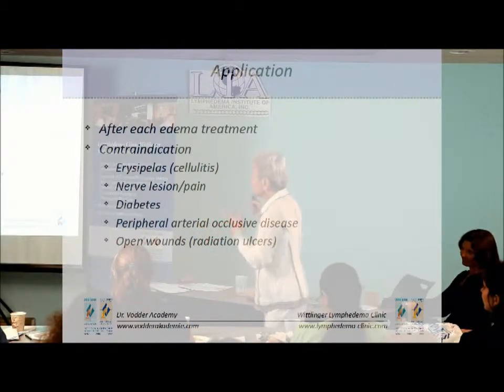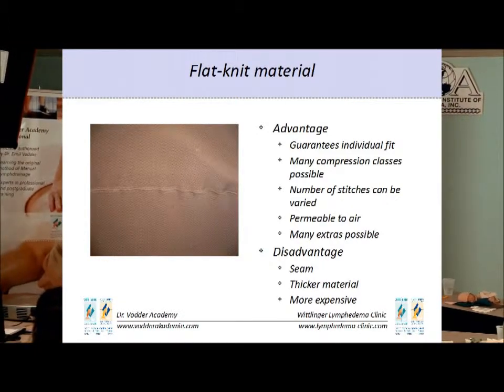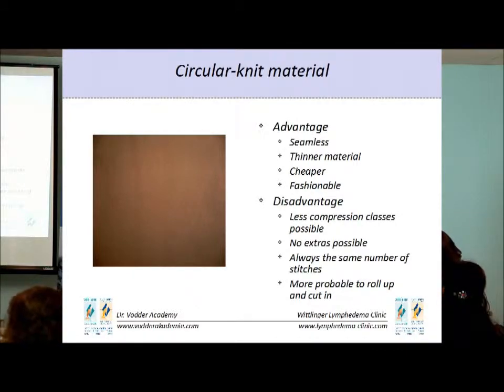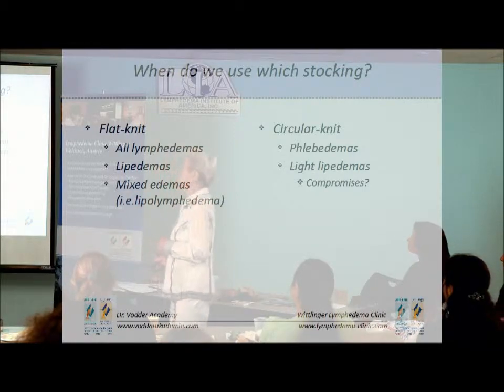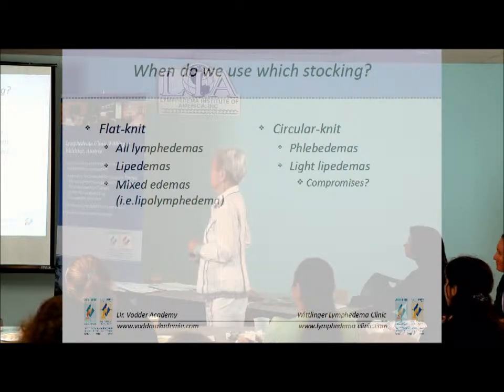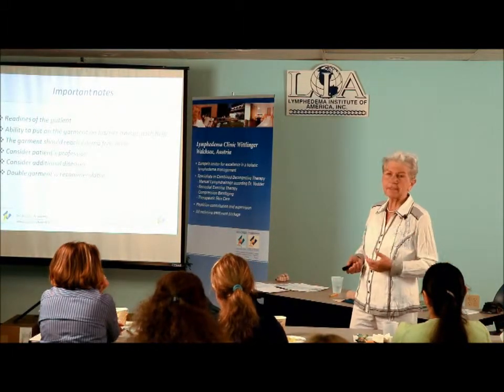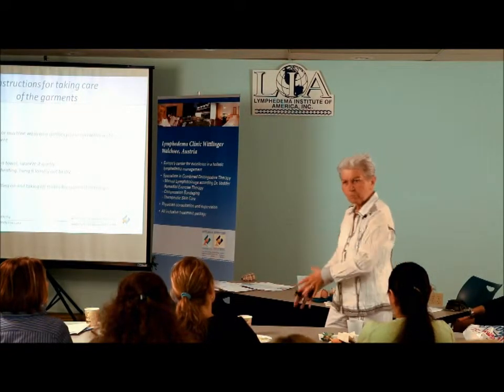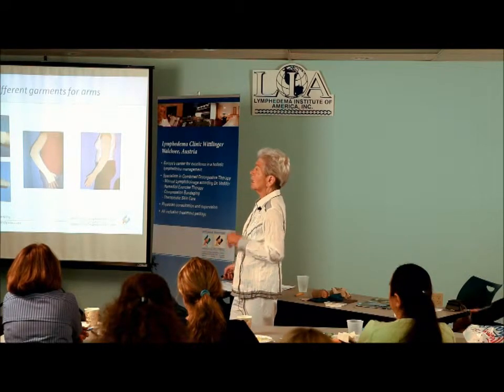Prof. Wittlinger Lymphedema Seminar_Part 7